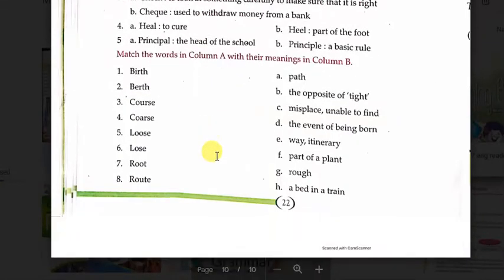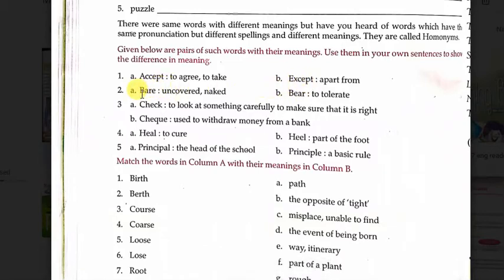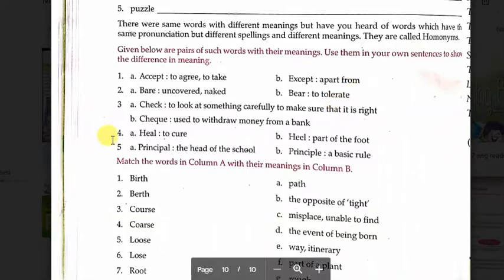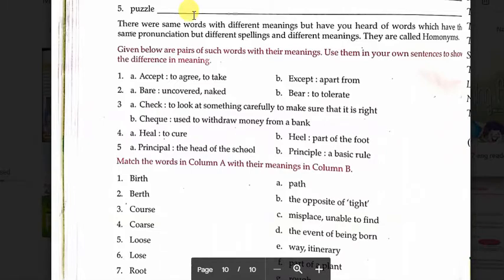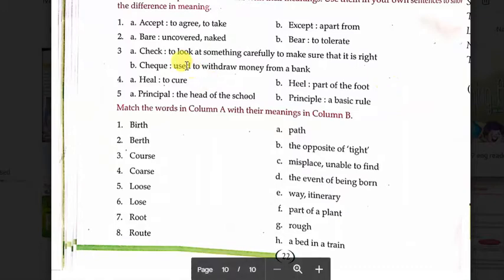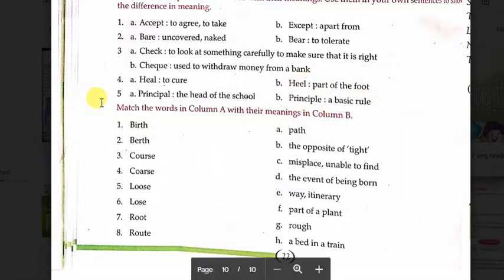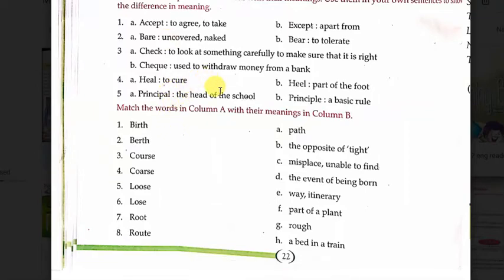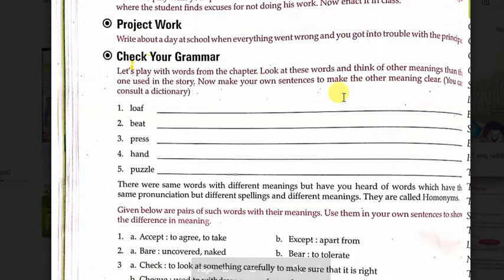CLASS 7 ENGLISH READER [CH-2 A HELPING HAND] PART 18